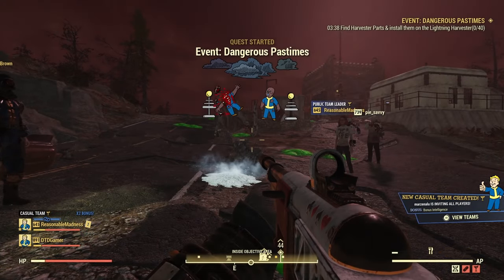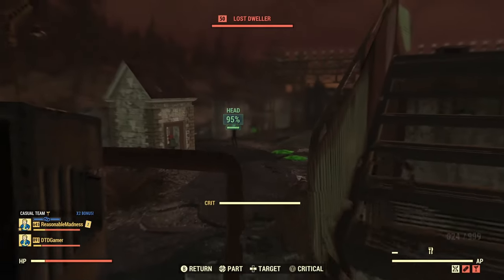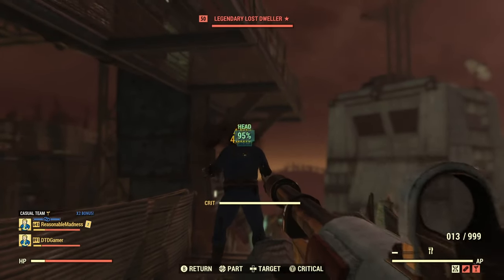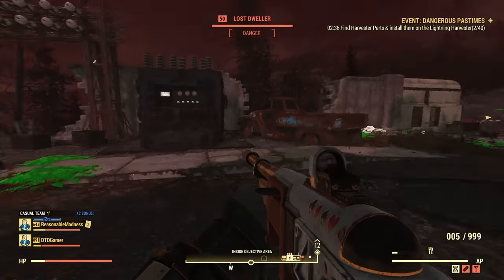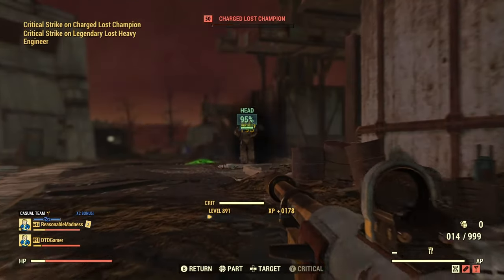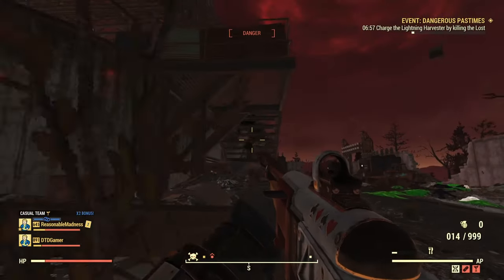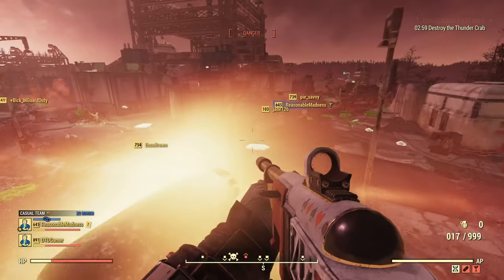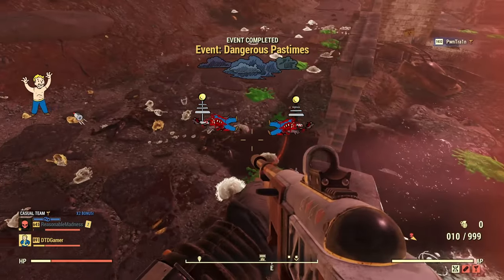New Dangerous Pastimes Event - Fallout 76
FIRST LOOK at New Dangerous Pastimes Event! - Fallout 76
Hey everyone and welcome back to another Fallout 76 video on the channel! Bethesda have just released the new Fallout 76 PTS update adding in a whole new Fallout 76 Map expansion and giving us some new events.